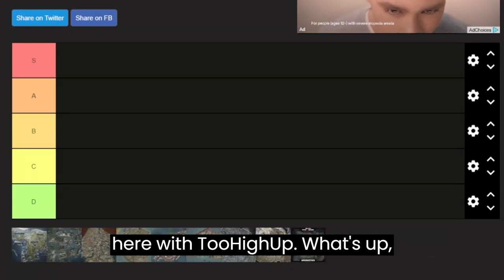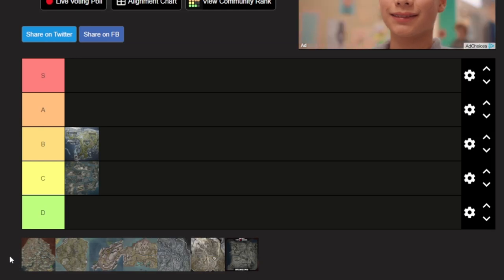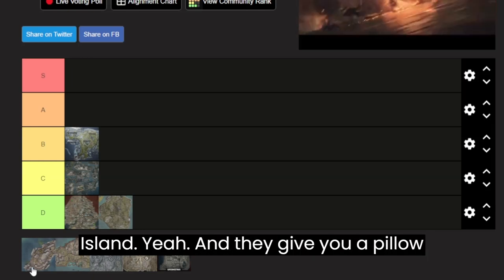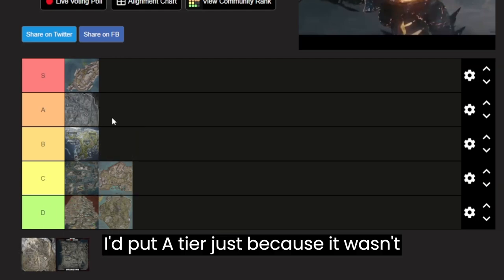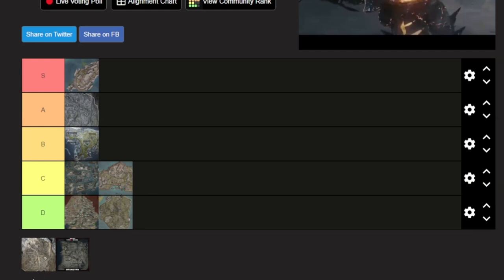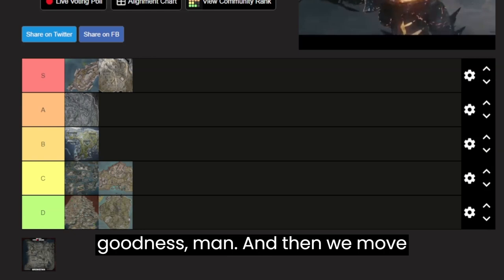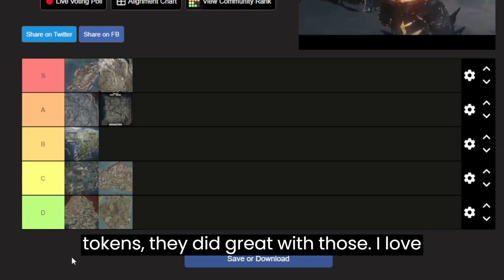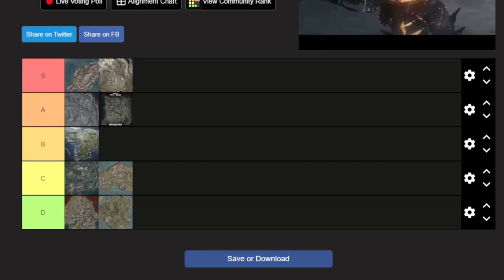Ignited Gaming's Warzone Map Talk and Tier List!! Which Map is best?!?!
Join us for a look back on the Warzone map releases and talking about things we would like to see in Urzikstan! Let us know which map was your favorite and what you hope to see going forward!